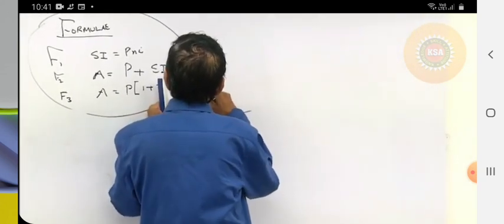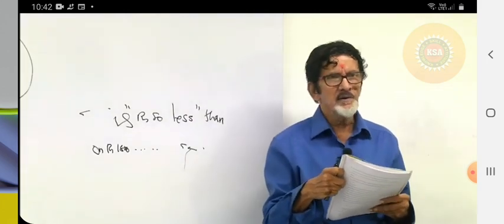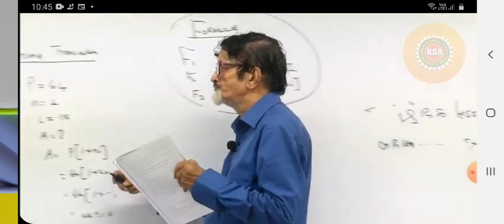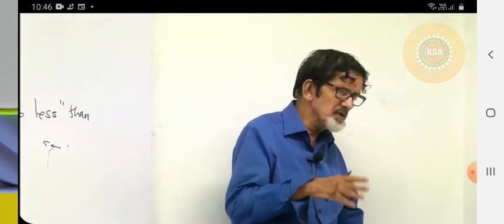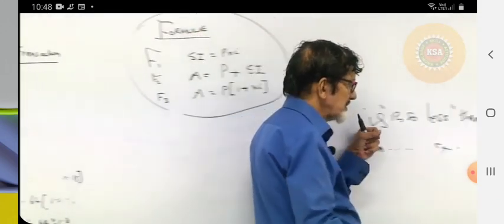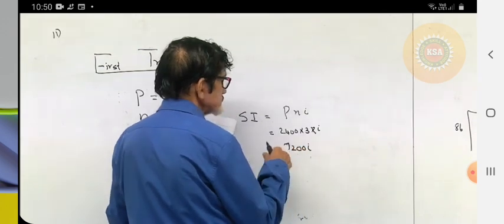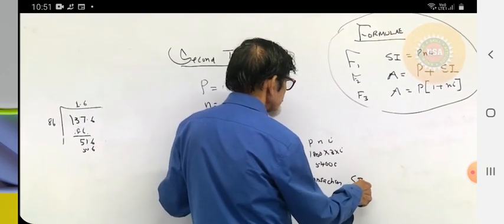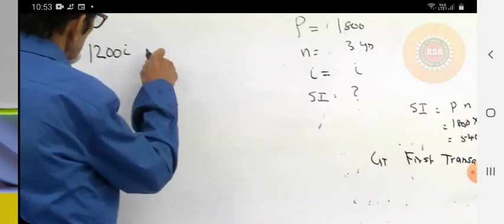12 sim int